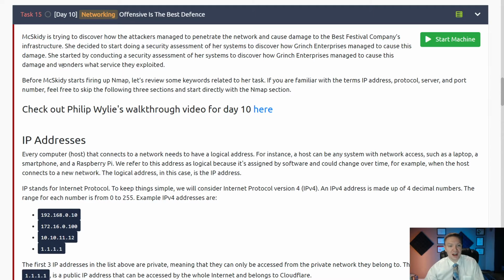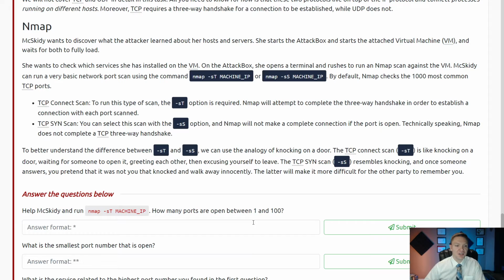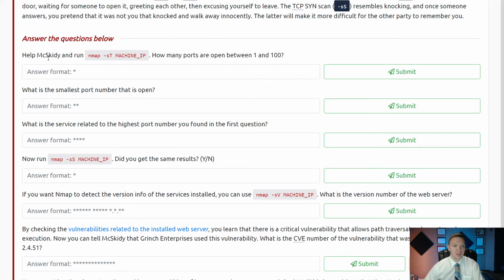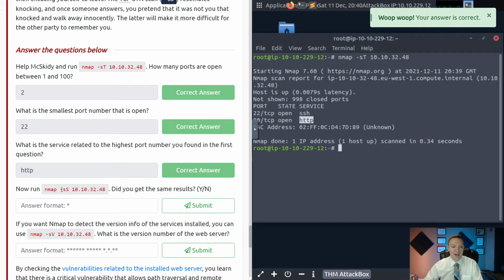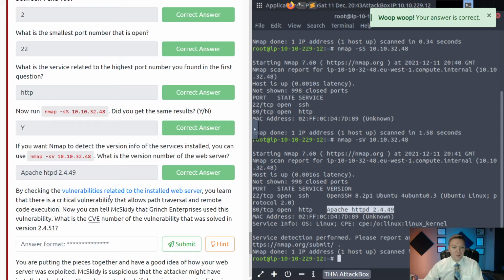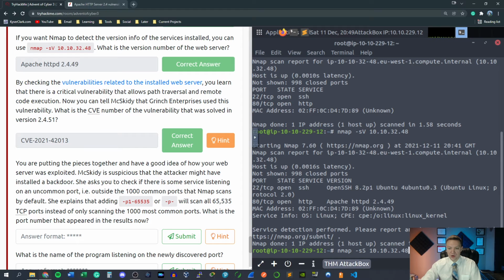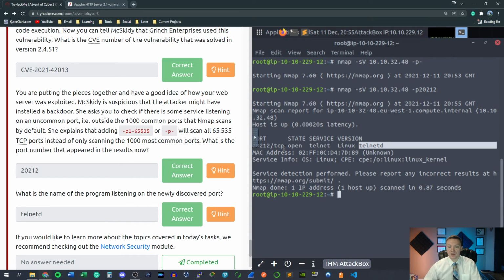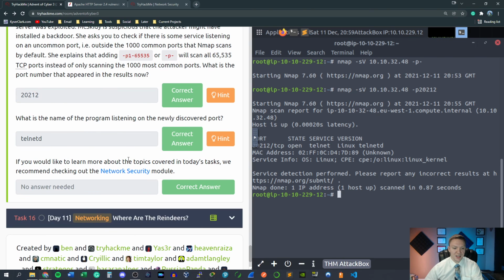Advent of Cyber 3 - Day 10: Offensive Is The Best Defense | TryHackMe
Intro to NMAP

Time Stamps
0:00 - Intro
0:17 - Story
0:53 - Task Overview
2:39 - Question 1
3:21 - Question 2
3:27 - Question 3
3:43 - Question 4
4:13 - Question 5
4:47 - Question 6
5:27 - Question 7
6:27 - Question 8
7:20 - Question 9
7:47 - Final Thoughts